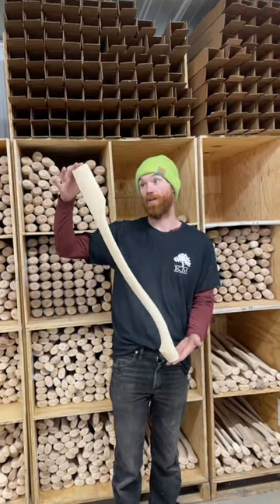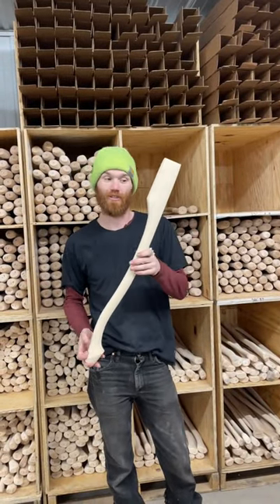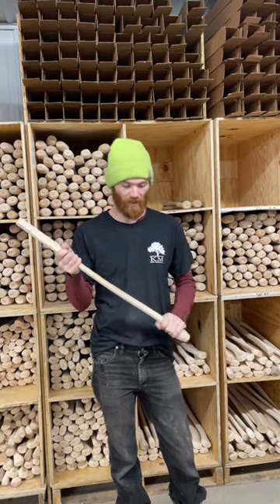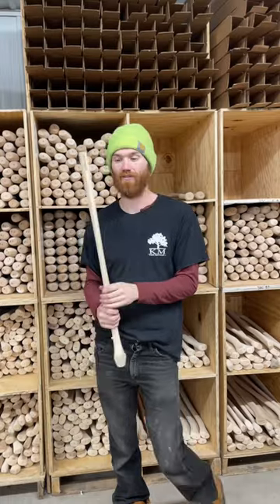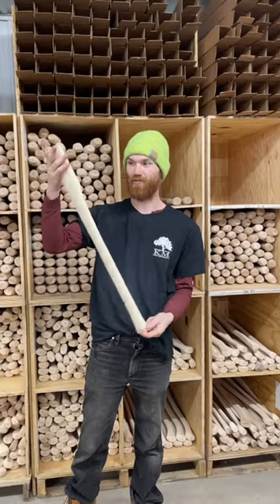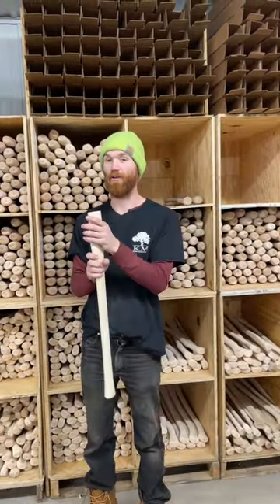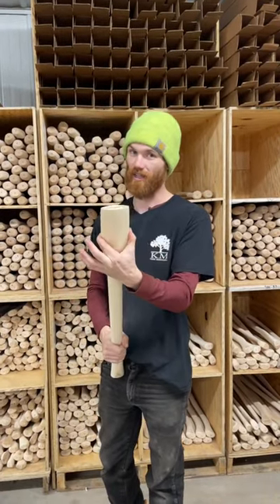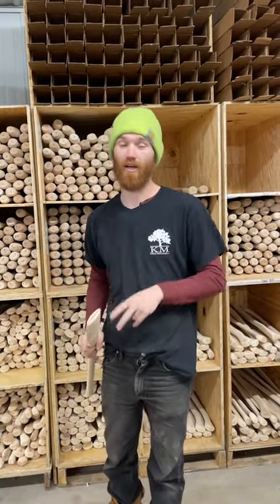Some Of Our Shining Stars - Axe Handles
This handle drop is nothing but our most popular handles. Here is a quick overview of some of the models included.